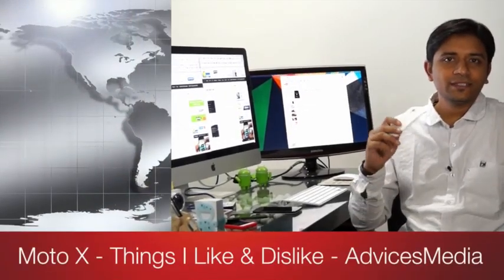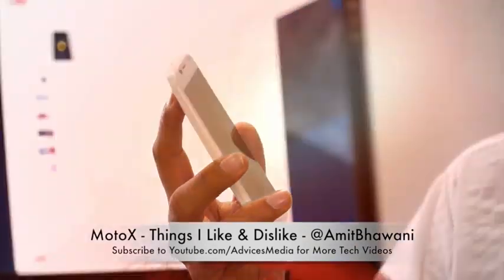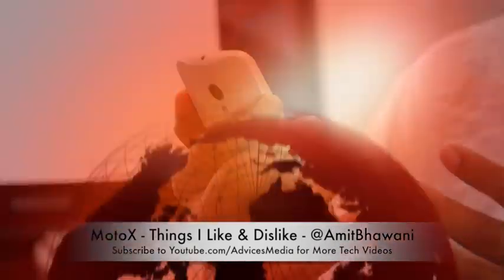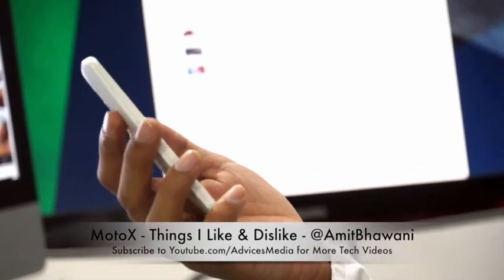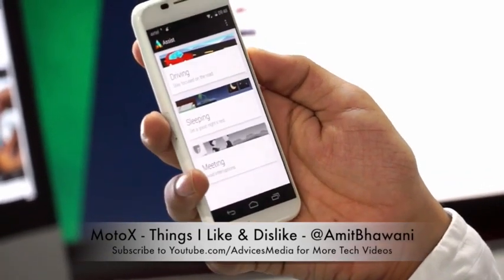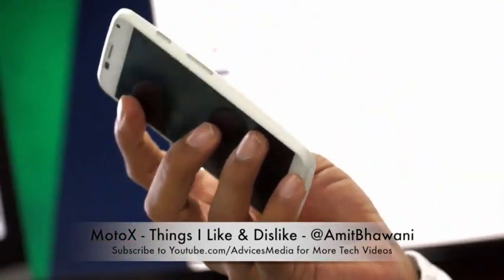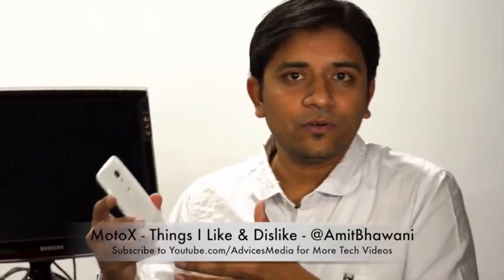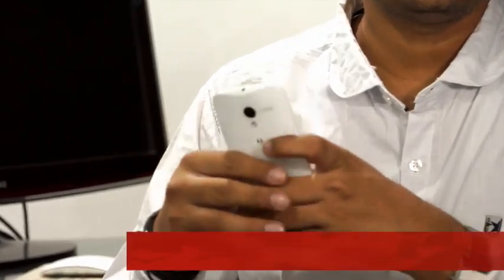Motorola MotoX Review : 10 Things I Like & Dislike About It - PhoneRadar